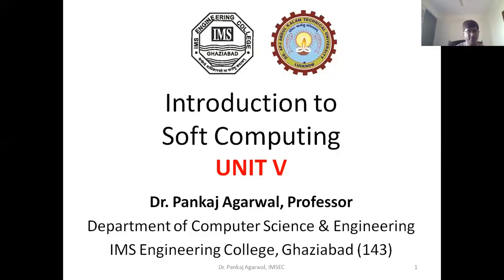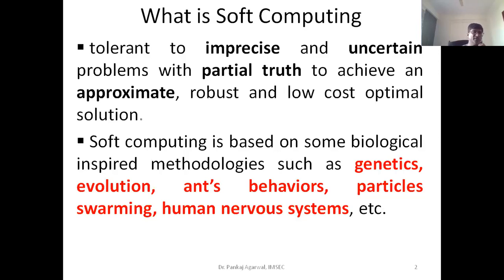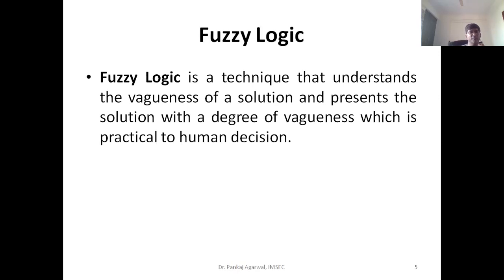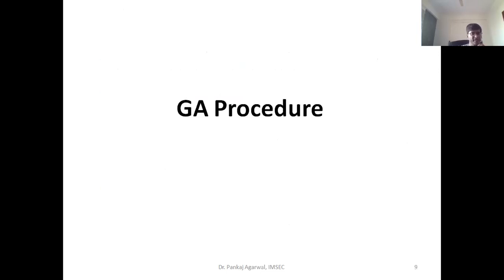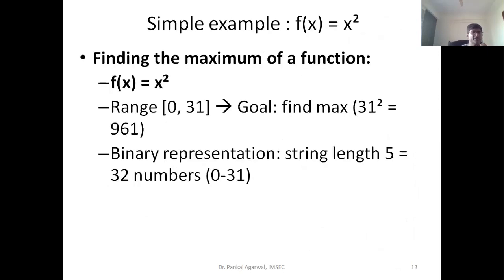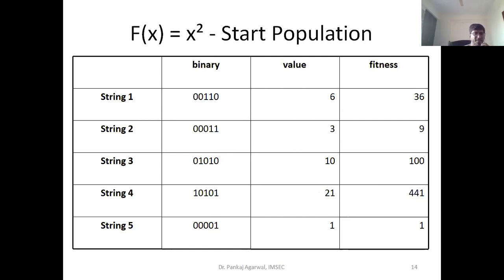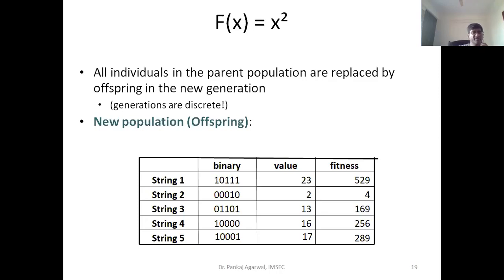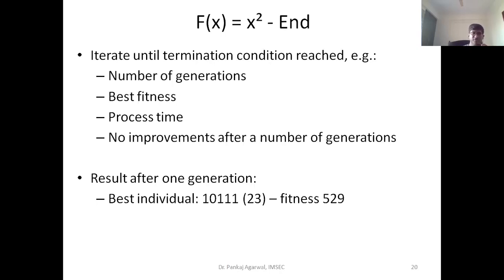Introduction to SoftComputing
Neural Networks,Genetic Algorithms,Fuzzy Logic